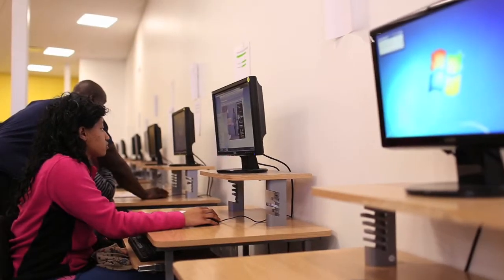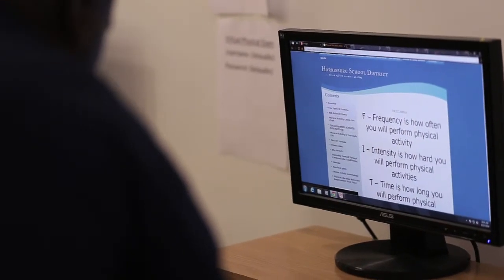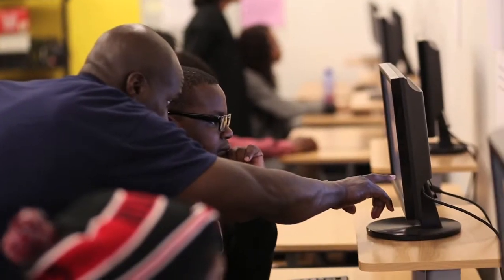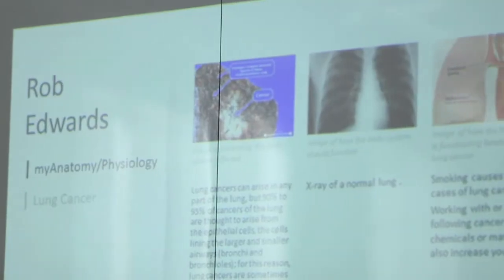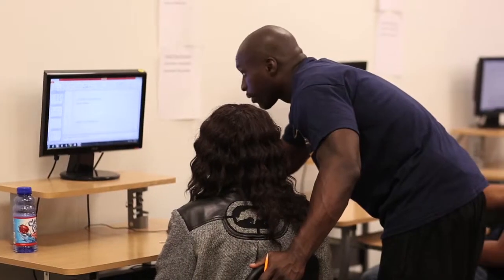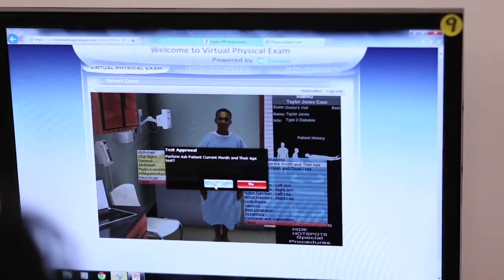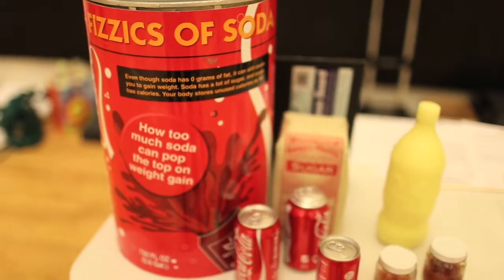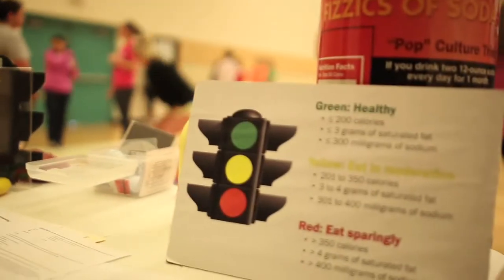Teen Health Program | Healthe Foundations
First Hand’s Healthe Foundations program is teaching high school students how to make healthier lifestyle choices in order to avoid preventable diseases.